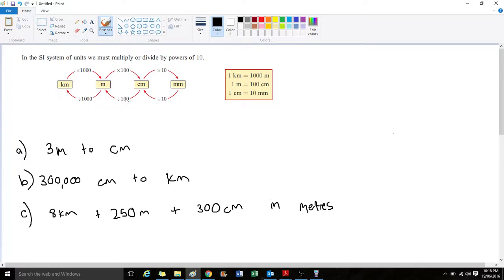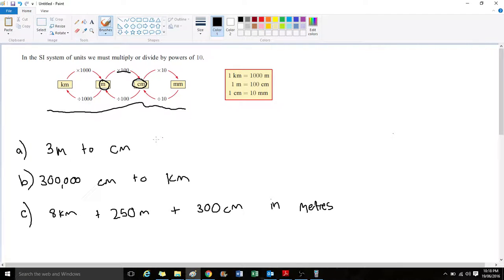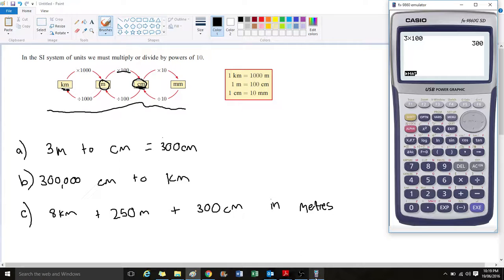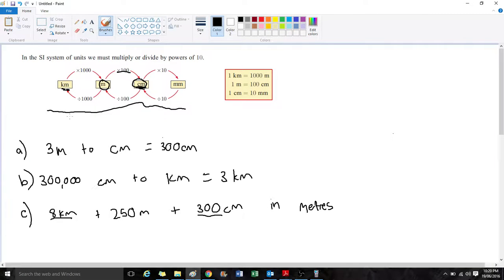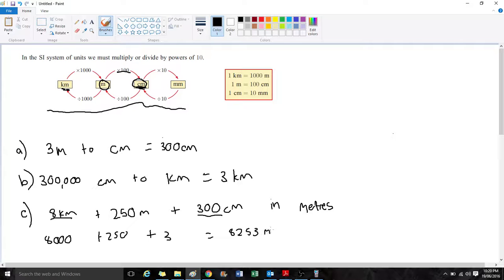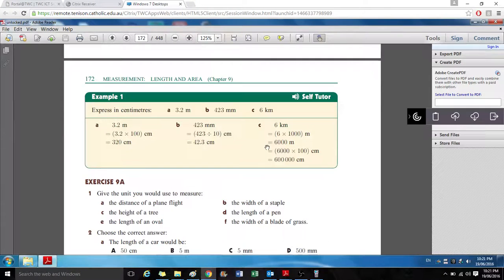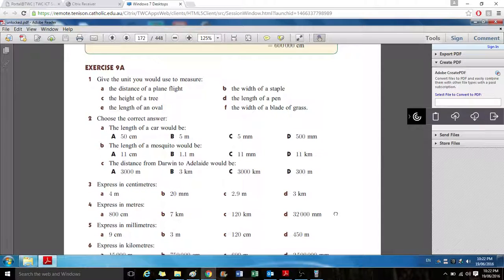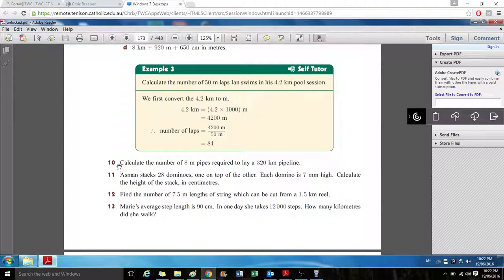Introduction to Length